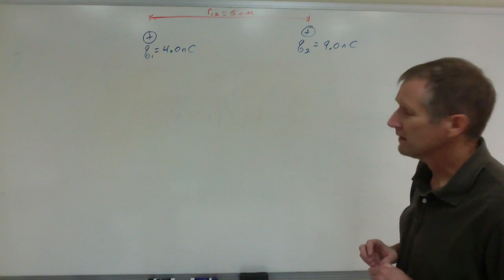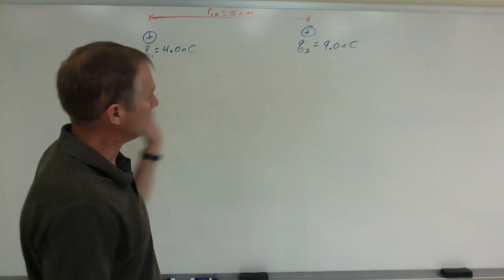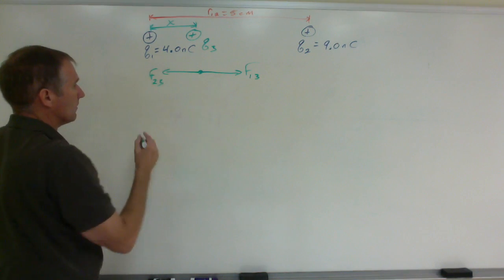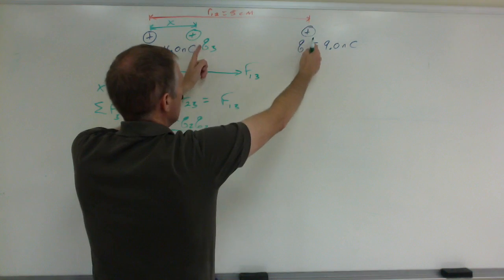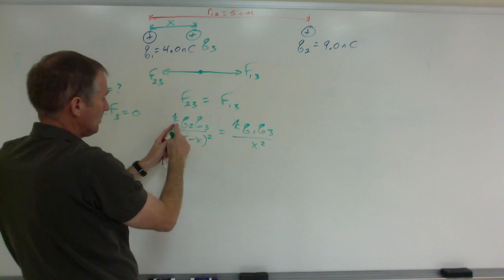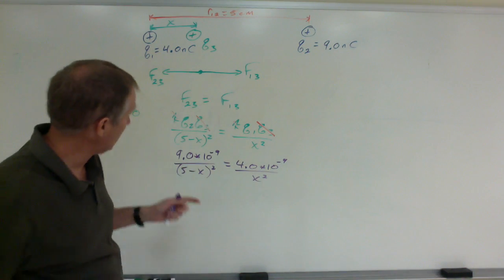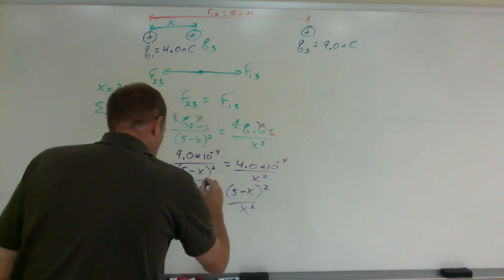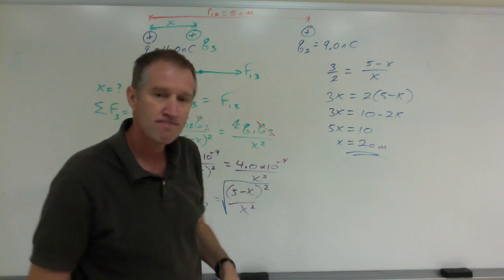Coulomb's Law #3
This video is about Coulomb's Law